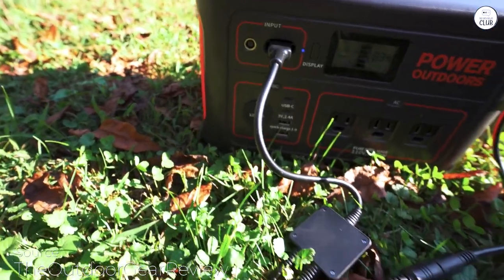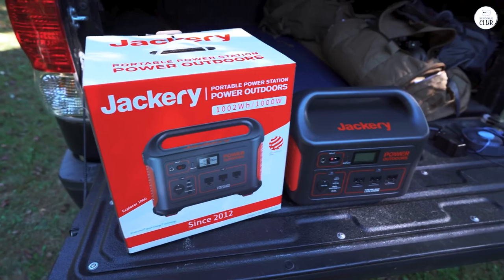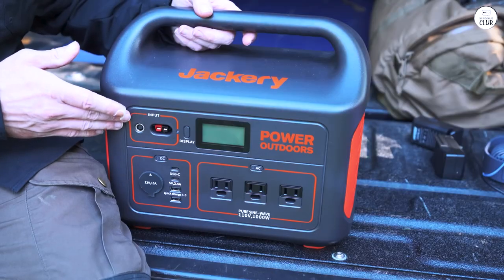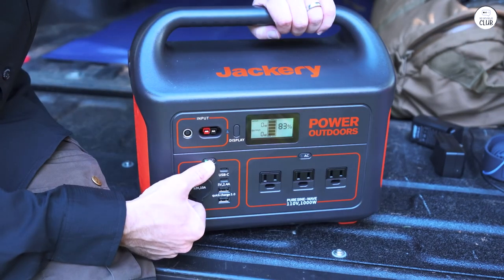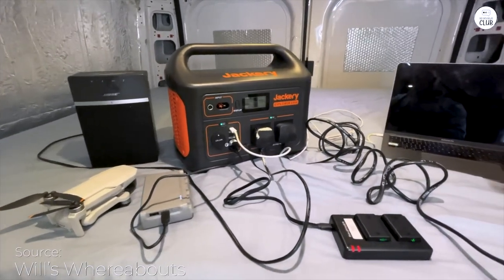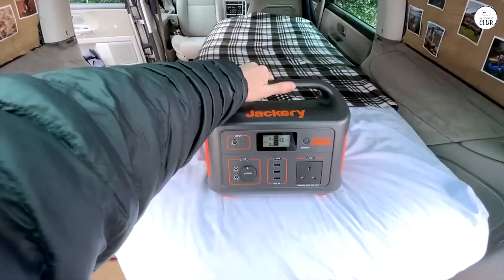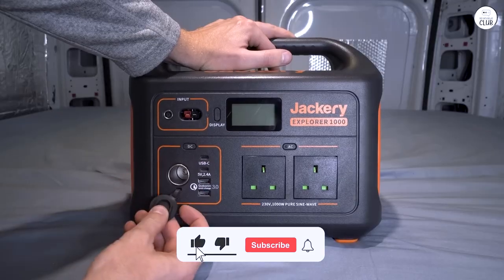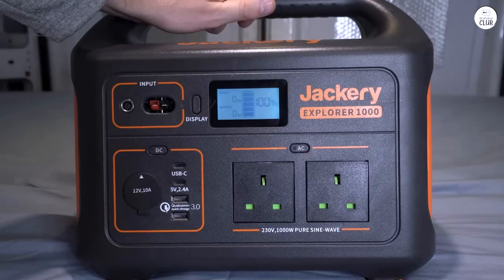You Won’t Believe How This Jackery Explorer 1000 Saved Our Road Trip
Top 5 Portable Power Stations:
Jackery Explorer 1000
Goal Zero Yeti 1500X
EcoFlow Delta 1300
Bluetti AC200P
Anker SOLIX F1200

Discover how the Jackery Explorer 1000 transformed our camping and road trip experiences. Lightweight and powerful, it’s perfect for recharging devices, running small appliances, and providing peace of mind in extreme conditions. Learn about its performance in desert heat and why we’d choose a higher wattage model next time.

00:00 Ideal for Camping
00:28 Perfect for Long Trips and Desert Heat